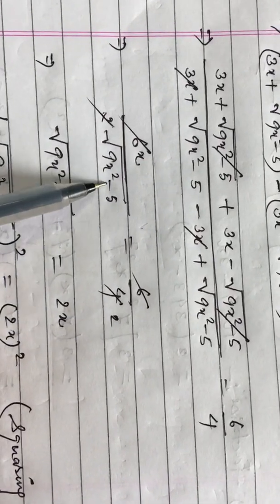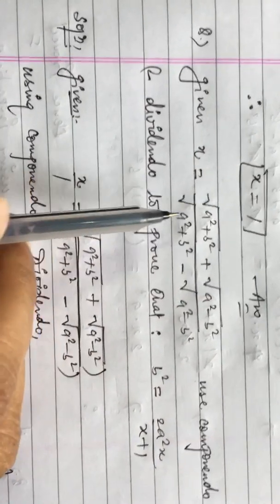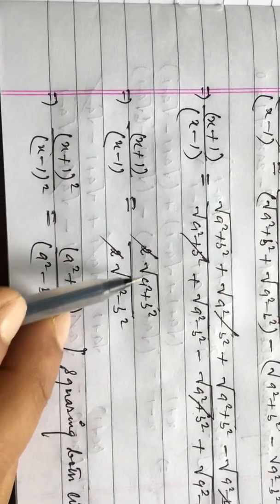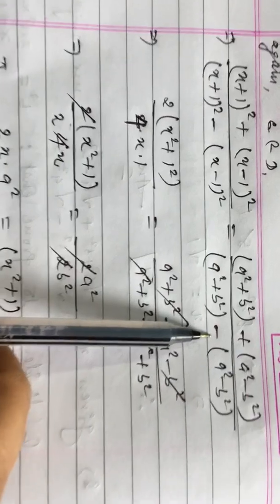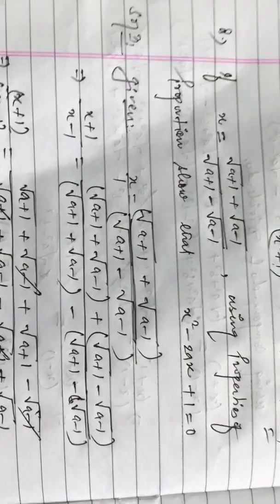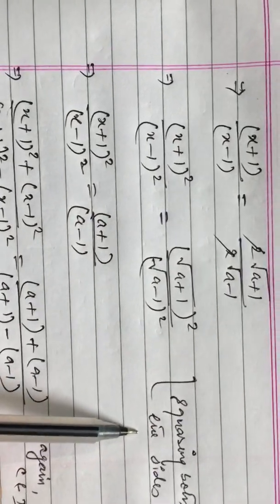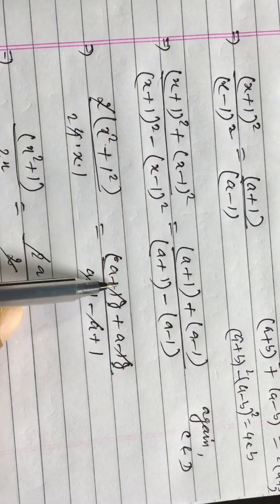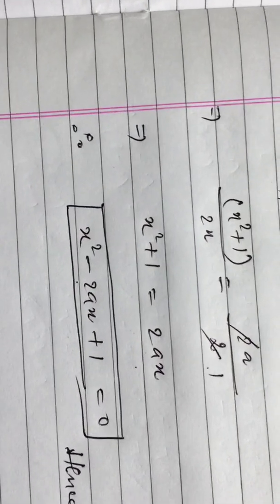Maths_Std X _Proportion_Part4